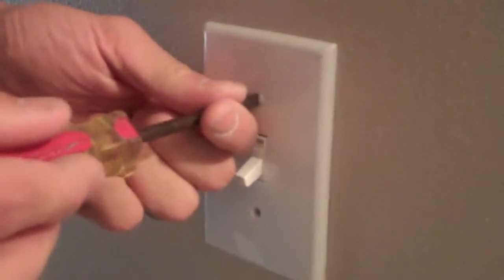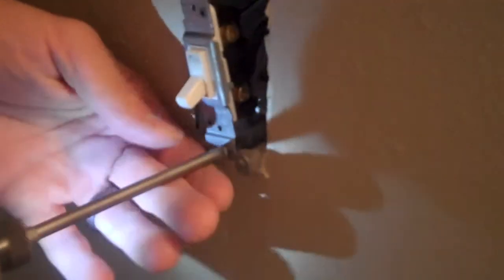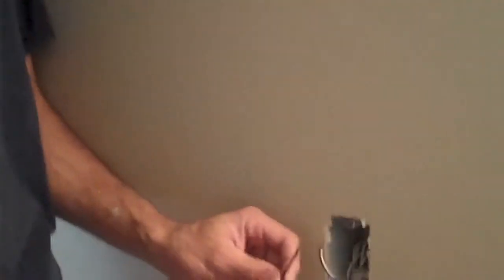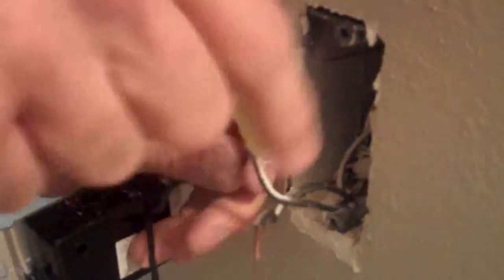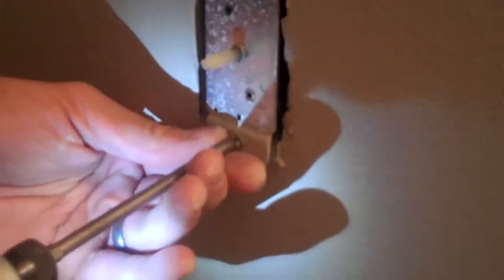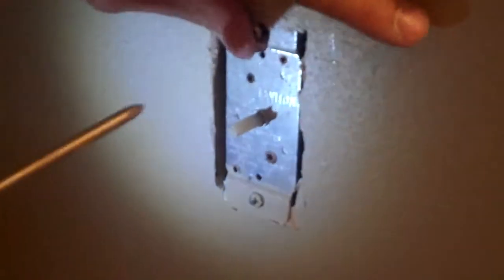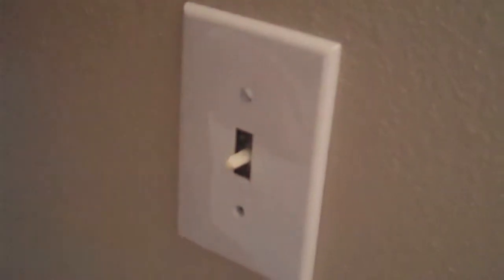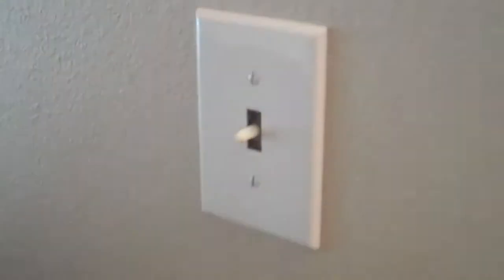How to Install a Dimmer Switch (It's easier than you think!)